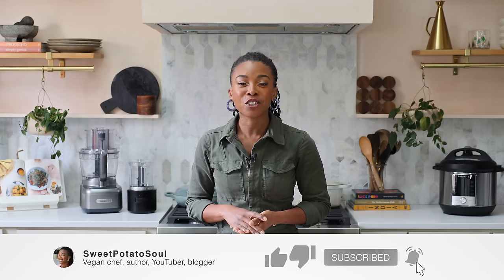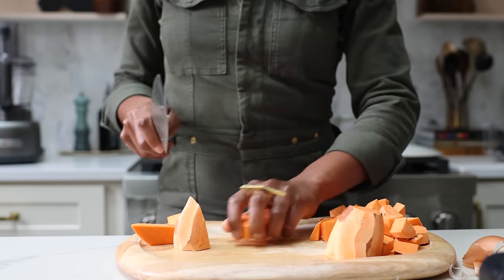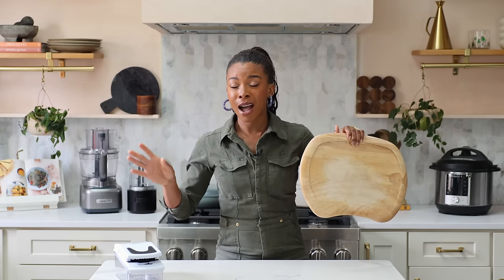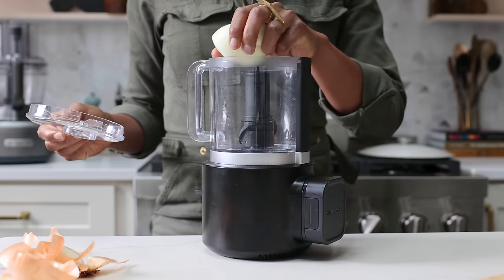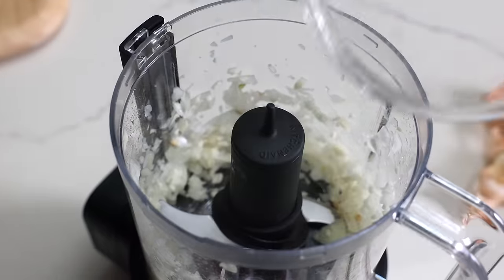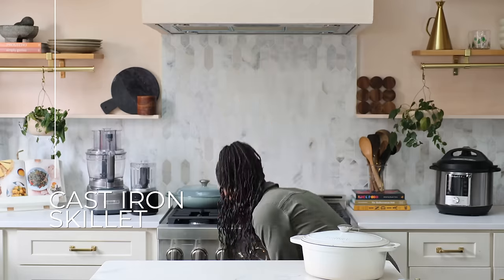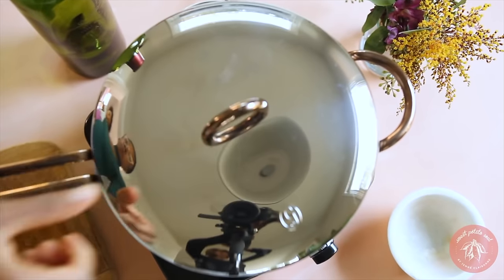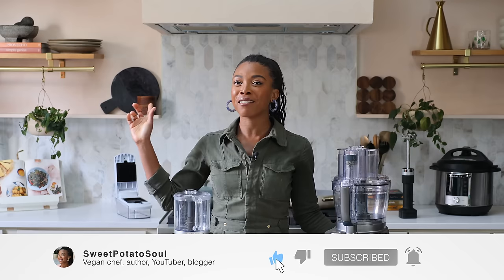ESSENTIAL KITCHEN TOOLS FOR THE VEGAN HOME COOK | 10 tools to make cooking easier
Watch through the video or look through the links above for the tools I mentioned in the video! Additional products not linked above:
Food Chopper
Lodge Cast Iron
Milo by Kana Cast Iron
Wooden Utensils

Canon R6 Mirrorless
Canon RF 24-70mm f/2.8 lens
Canon 5D Mark II
Canon EF 50mm
Manfrotto tripod
Sennheiser Pro Audio Lav

Music license L05MEJXGMOUEHIFU